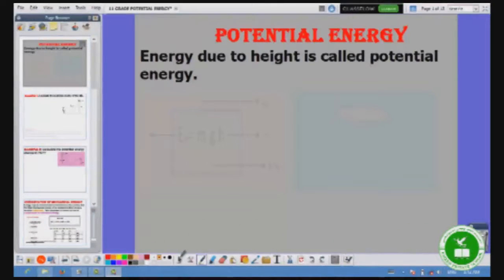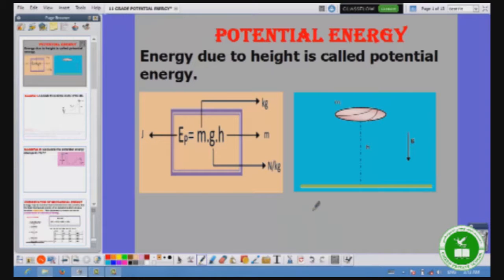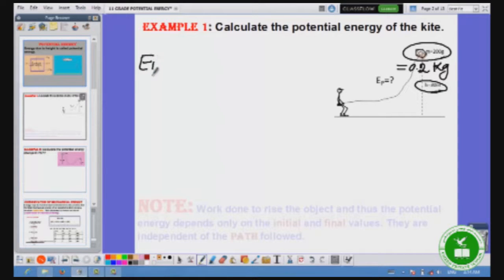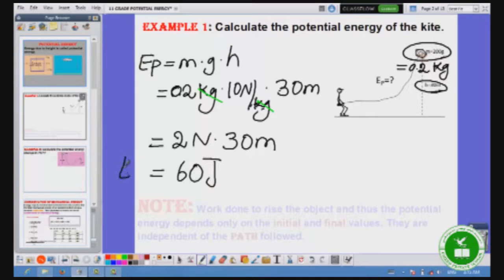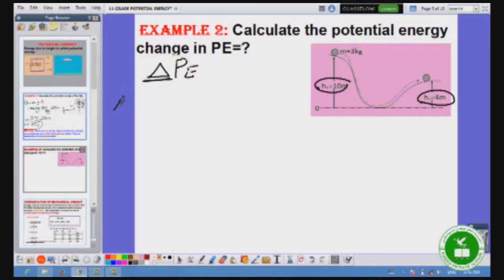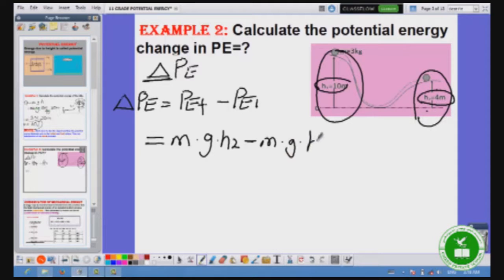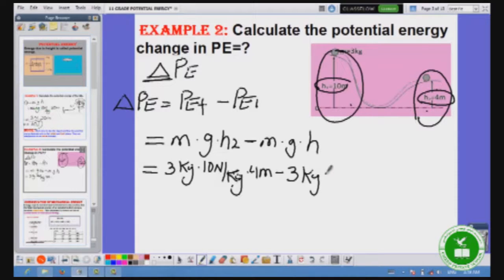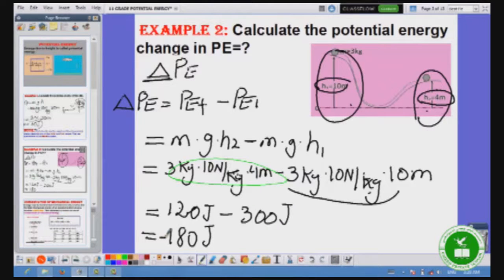Physics, Potential Energy @Omeed Private High School